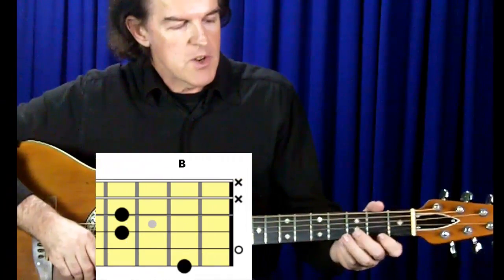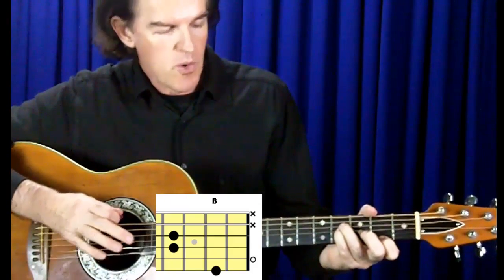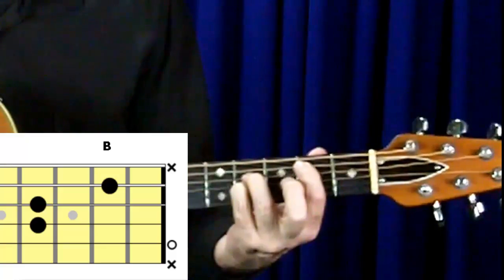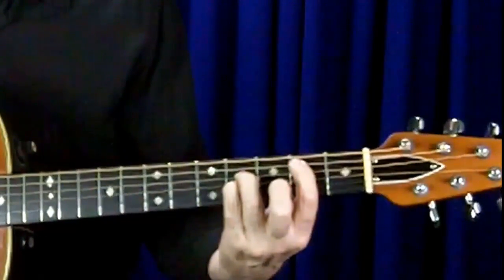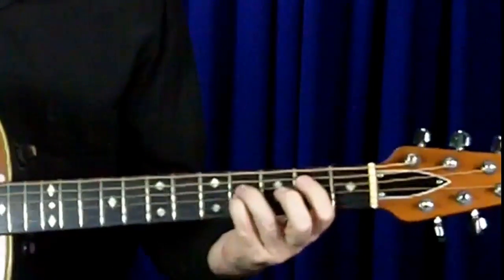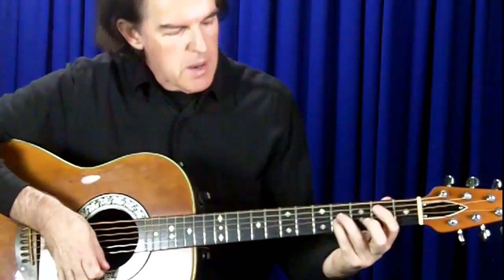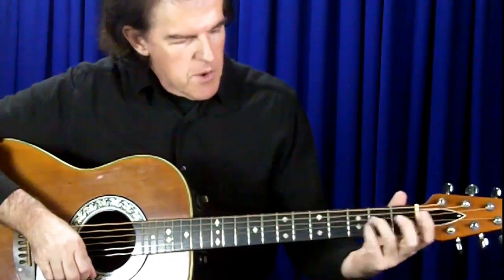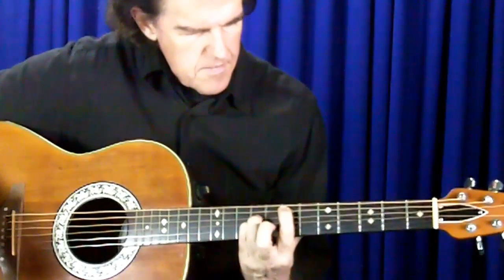How To Teach Yourself Guitar - 3 Ridiculously Easy Ways To Play B Chord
For more ridiculously easy ways to learn beginner guitar chords finger placement.

Adult Guitar Lessons - Discover How To Easily Overcome The Challenges Of Learning How To Play Guitar "Later In Life"

How To Teach Yourself Guitar - 3 Easy Ways To Play B Chord On Guitar Without Busting Your Fingers

How to teach yourself guitar? For the beginner the process of
learning the guitar can be quite overwhelming and confusing, the
problem being where to start your music journey, for many the
best way to start playing the guitar is by learning chords and
strumming simple tunes.

How to teach yourself guitar chords? The best way to learn guitar
chords is by learning to play easy chord shapes that don't
require difficult finger stretches.

How to teach yourself guitar easy chord shapes? The first thing
to understand about chords is that there are many ways of playing
the exact same chord on guitar, the trick is to find easy chord
shapes that only require one or two fingers, that way you can
concentrate on developing your groove.

How to teach yourself guitar and stay motivated? The key to
staying motivated on guitar is by learning material that is fun
and that you can relate to; if you are an adult player who likes
listening to folk music you are not going to enjoy learning heavy
metal or rock songs.

Other Helpful Keywords:

chords on guitar,
g chord on guitar,
how to teach yourself guitar,
best way to learn guitar,
how to play the guitar,
acoustic guitar songs,
play guitar online,
learning to play guitar,
teach yourself guitar,
all guitar chords,
teach,
yourself'
guitar'
the,
easy,
way,
acoustic,
basic,
electric
jazz chord progressions,
basic chords,
teach yourself guitar,
all guitar chords,
how to compose music,
guitar chord progressions,
guitar chords,
how to play guitar chords,
learning guitar chords,
electric guitar chords,
acoustic guitar chords,
jazz guitar chords,
guitar chords,
basic guitar chords,
Chord,
Lesson,
Lessons,
acoustic guitar chords,
easy guitar chords,
free guitar chords,
guitar chords for songs,
tommy emmanuel,
eric clapton,